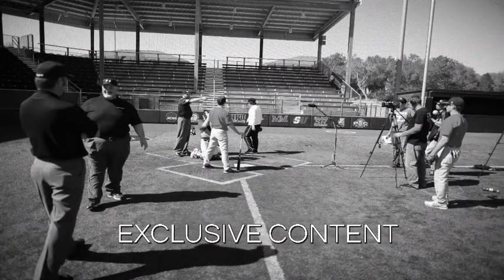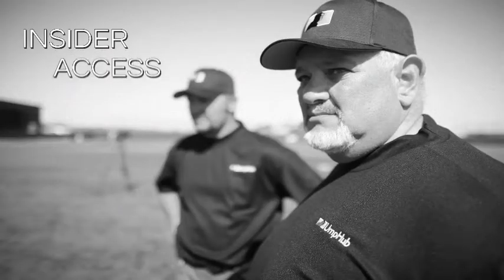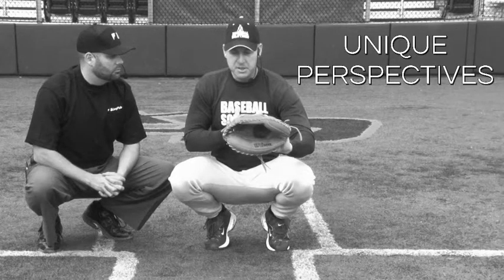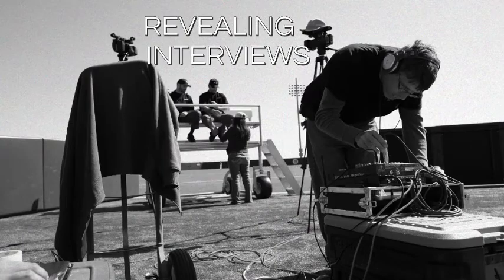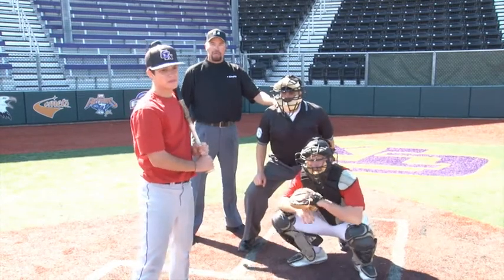Umpire Training: Proper Use of Eyes Lead to Proper Timing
Professional baseball umpire Casey Moser explains how to properly use your eyes at the plate in order to achieve the best timing results.